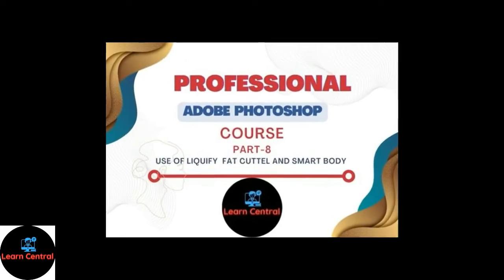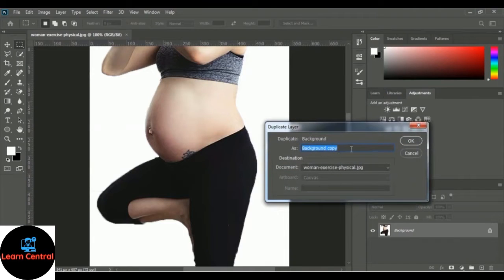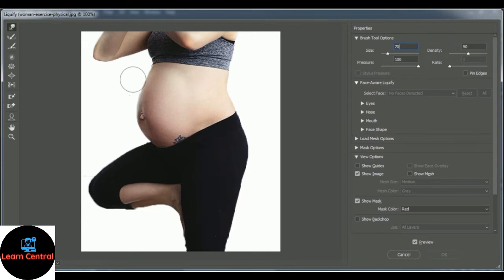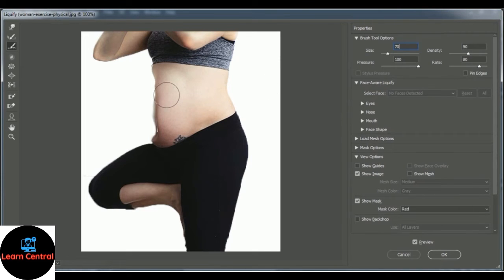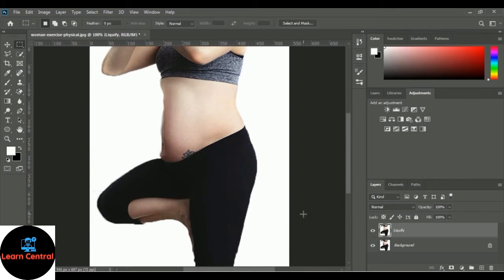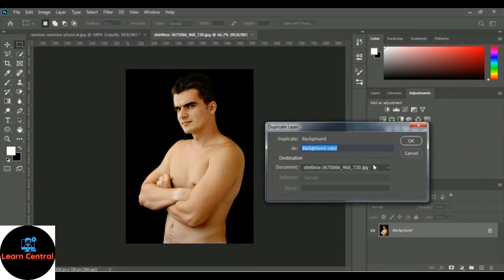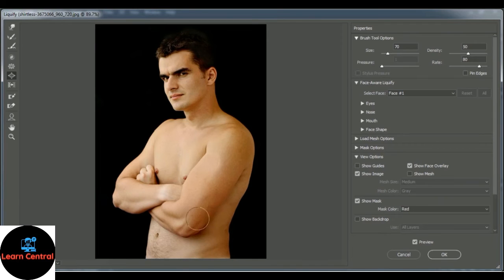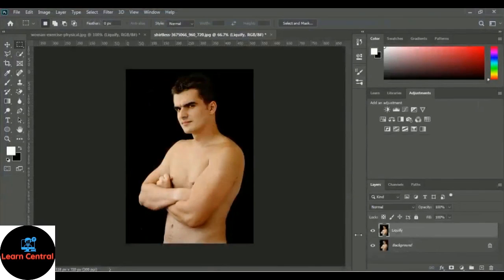Photoshop for Beginners & Advanced Full Course || Part-8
Photoshop for Beginners And Photoshop Advanced Full Course
learn photoshop for beginners
Adobe Photoshop
photoshop cc
photoshop course